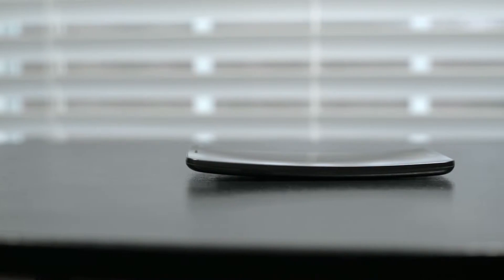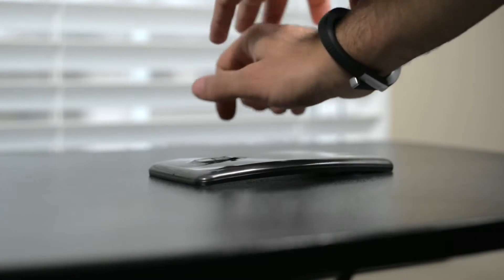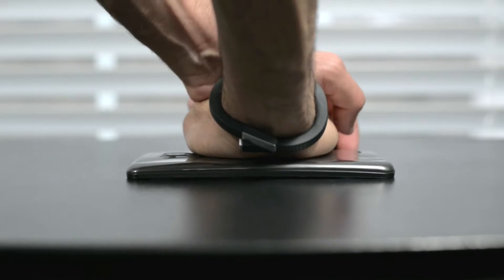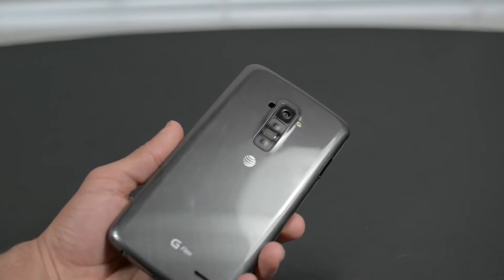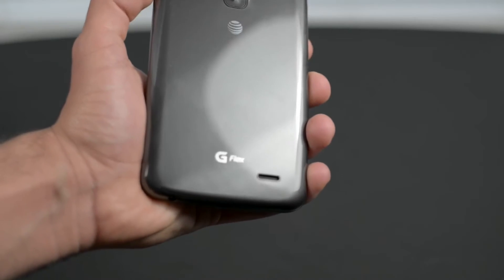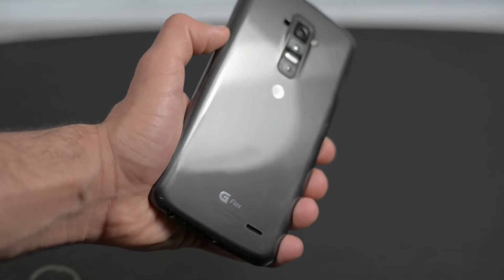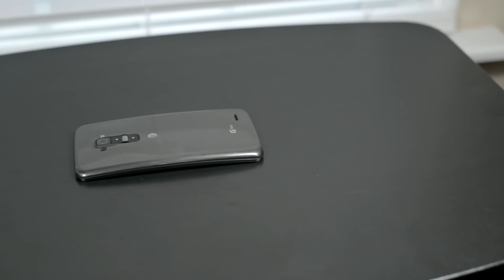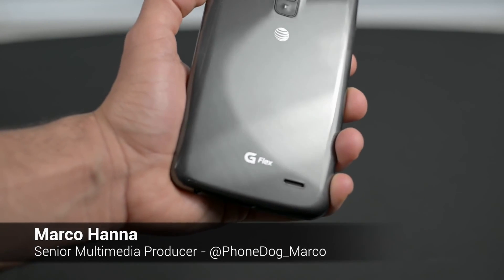LG G Flex Self Healing & Flex Demo